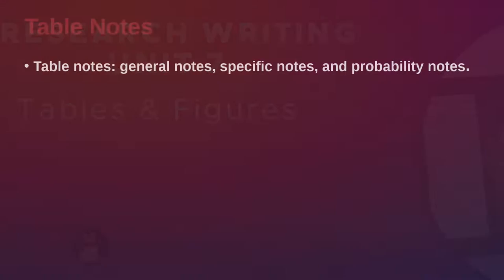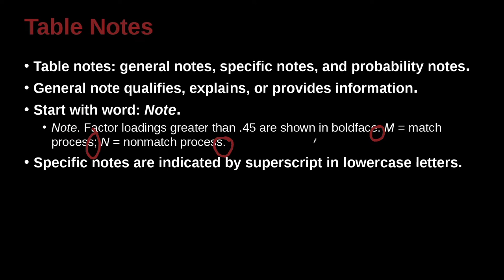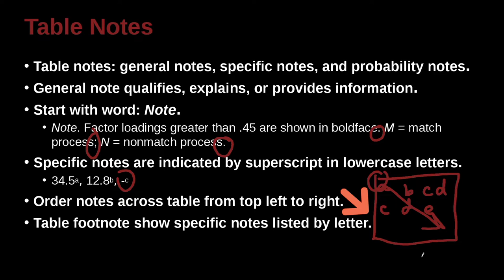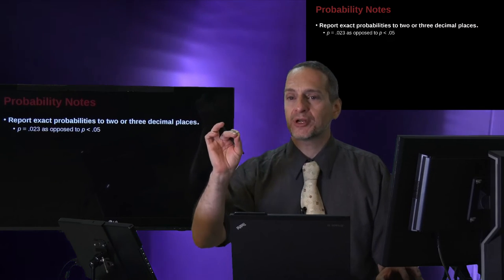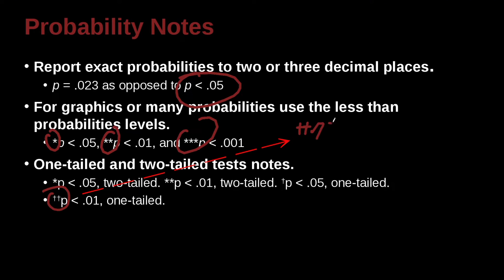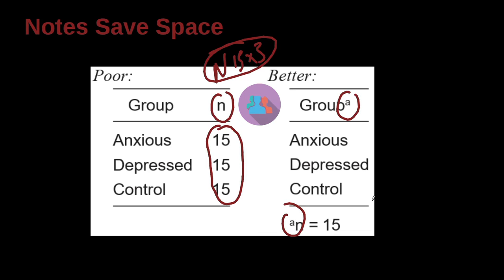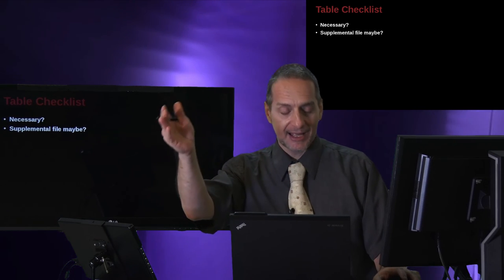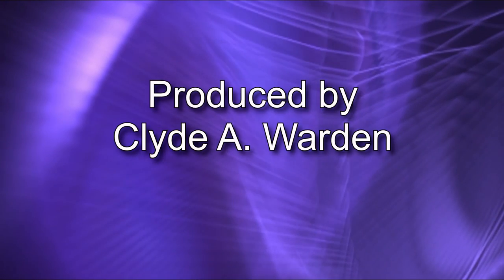APA論文寫作風格及規範 APA MOE MOOC 2022 Unit 7.5 Table & Notes